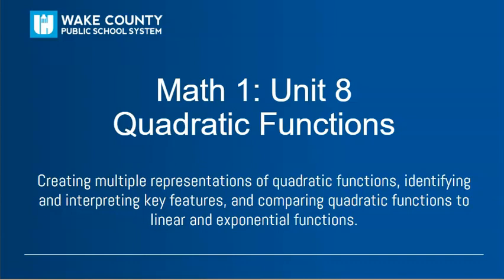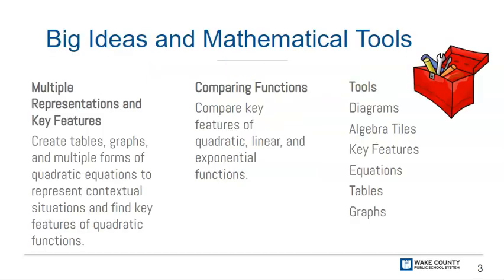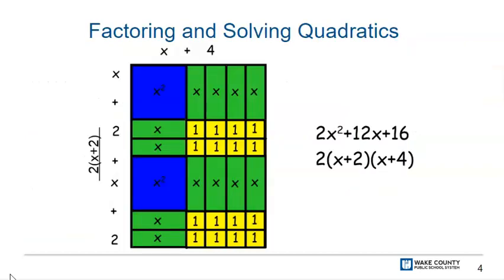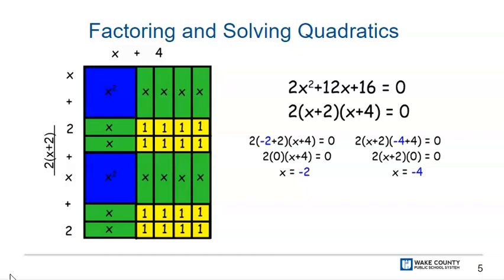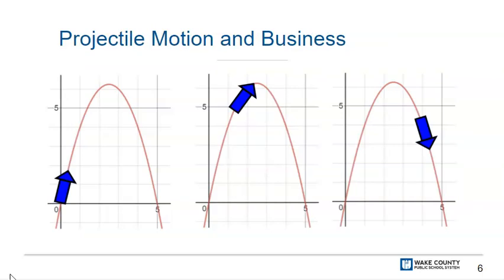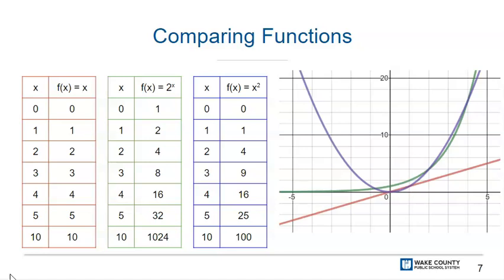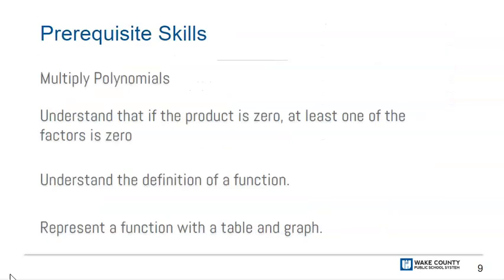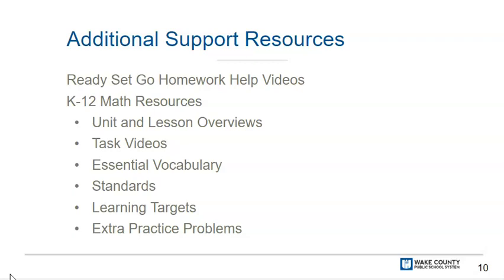Math 1 Unit 8 Overview